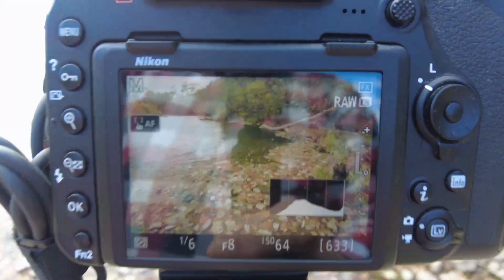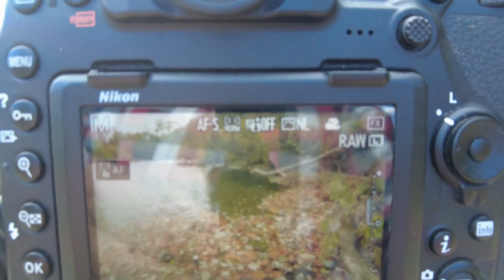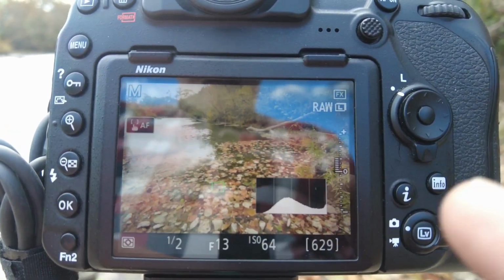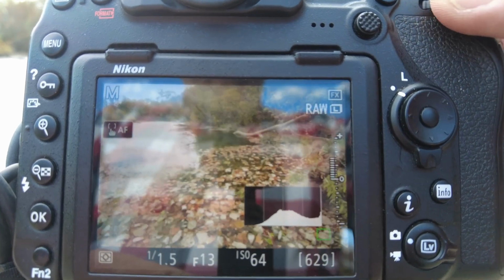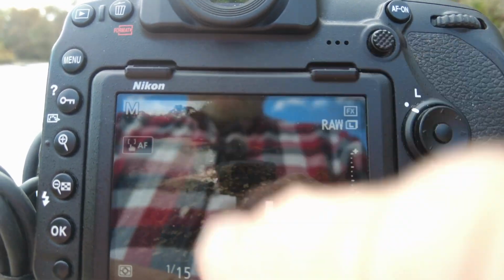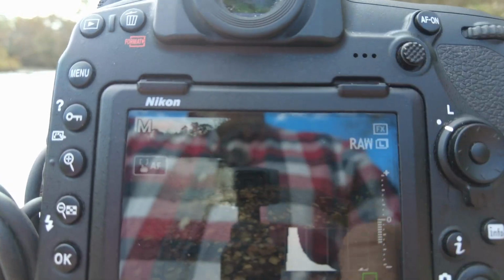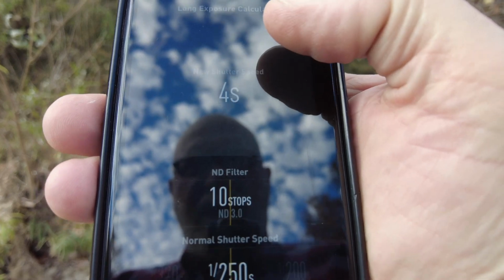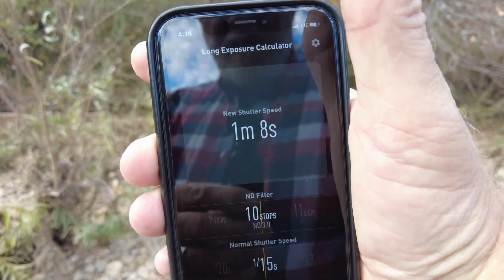A Journey Through the Ozark's: Capturing the Unexpected Beauty of the Roubidoux Valley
Join me on a photography adventure in the mesmerizing Ozark Mountains as I set out to capture a preconceived idea, only to be irresistibly drawn to a different area, where I discovered a breathtaking grand vista. Witness the stunning images and hear the stories behind the lens as I share my experience of being moved by the unexpected beauty of the Roubidoux Valley. Prepare to be inspired by the serendipitous moments that unfold when we let go of our plans and embrace the wonders that nature has in store.